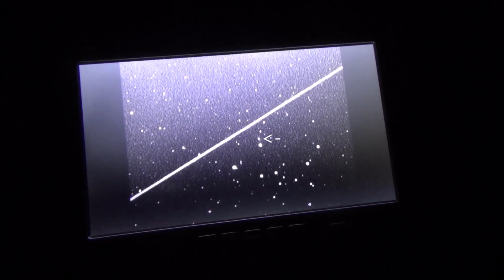"Night Sky Quest XI" (NGC 7000-7049)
Only lightly touching on the Open Clusters of the Milky Way, some nice planetaries, but again mostly galaxies.